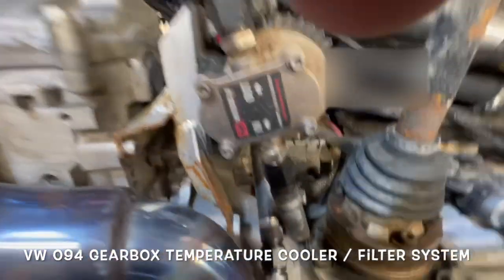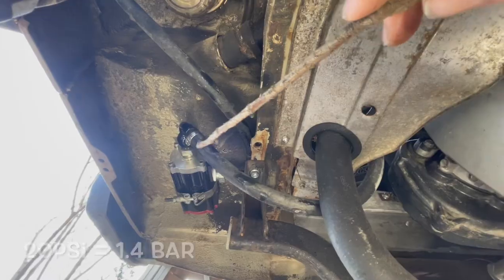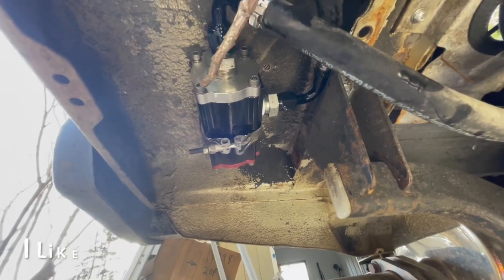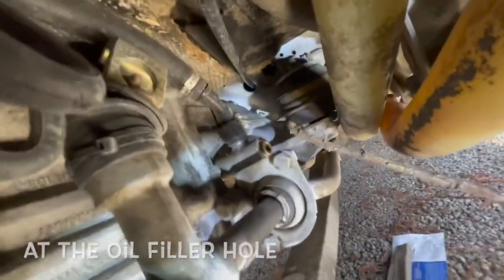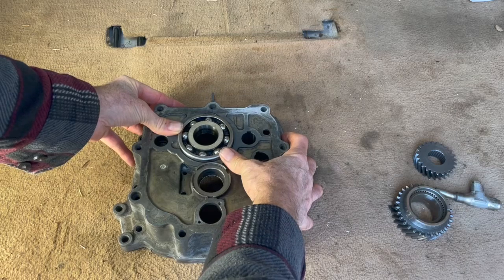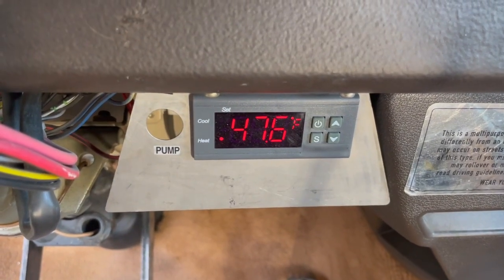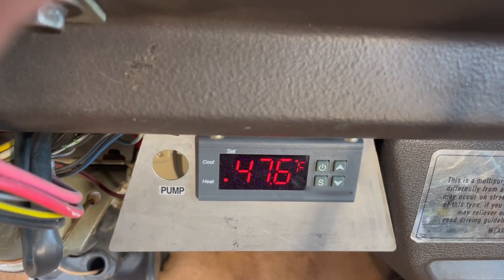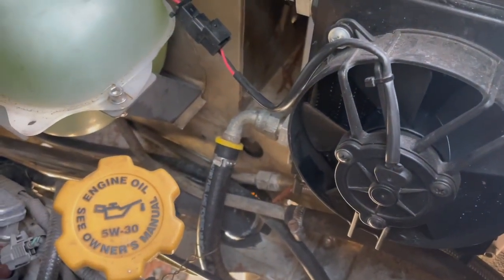Syncro Vanagon gearbox oil cooler Tour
A tour of a functioning Vanagon transaxle oil filtration and cooler system. Lots of technical detail.

The project is not finished but has been tested on a long trip, 3000 miles, many 100+ deg days, many rough rocky desert roads.  Same Weddle pump and Setrab cooler are being used on another van driven 45k miles since 2016 and are quality components.

——- IMPORTANT NOTE ———-

I caution against building this system if you are not “the type who goes under the van, for fun”. I also understand some people MUST have it - you know who you are. Clearly it has benefits but “most” people (with 150+ HP engines) should FIRST do a gearbox temperature guage mod, to know when to slow down.  Then, if you cannot slow down, building this system is a higher level.

The controls system for example is NOT costly in parts but a reliable assembly requires a skilled assembly.  There was a time I was selling the temp controller kits, with its harness, switches, relays, temperature sensor wells, (with its $17 INKBIRD controller) and schematic for $300 (retail).  This was just the electric controller system. There will also be hoses, fittings, mounts, wire runs drilling, tapping. And who’s going to maintain the system?

All this…..so you can drive fast & heavy, in hot weather.  But the continuous filtering sure feels good….😎

The highest and best value. is a temperature gauge to learn how fast you can drive in the seasons, and having a clean oil maintenance program. This can be done without pumps, filters and electronic controls, and is not costly.

Clean oil costs only $30. If you have 150HP or if your gearbox is old, you need “race car” level maintenance.  Yearly replacement at minimum, or every other time you change the engine oil.  At only $30 theres no cheaper insurance.  If your gearbox is overloaded by 150+ HP, there’s no question that getting the metal out of your gearbox bearings early/often will pay in longevity.  The loads are too high for the film-strength of even the thickest oil you can get.  There's no cushion, ANY contamination in the lubricant fatigues/dents your bearing surfaces.  The lifetime fluids thing in the owners manual is the reason they wear out in 150k miles rather than lasting 400k, but hanging a big engine on it, is clearly a further assault.  Which we will DO of course😎, but ya gotta maintain it like a race-car now.